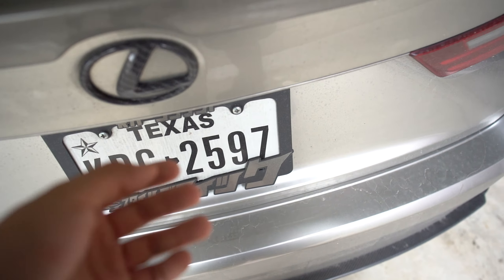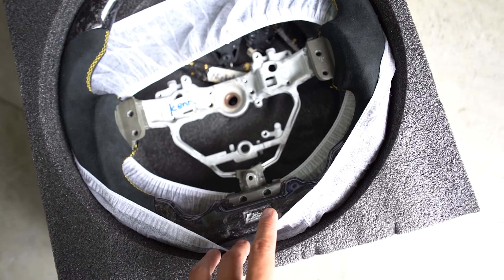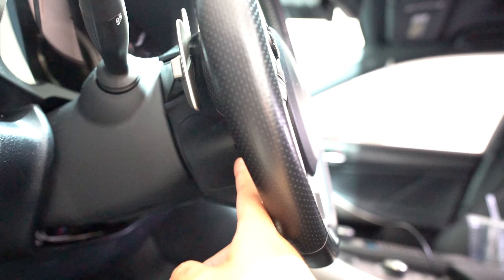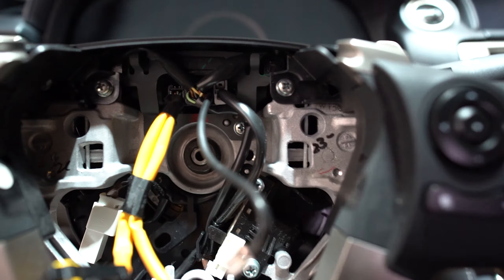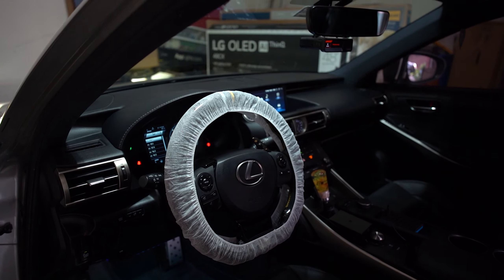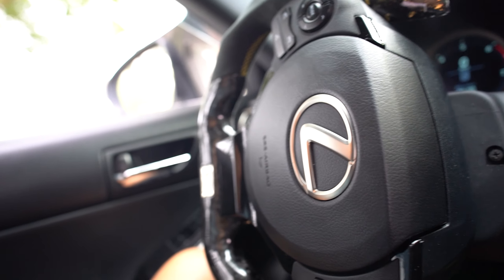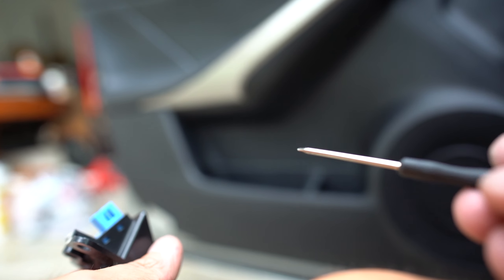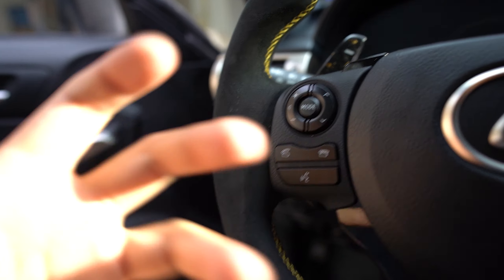Carbon Steering Wheel in my Lexus IS!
Hello! Just an install on a upgraded steering wheel with some different specs than the usual leather and carbon fiber pattern! These are very cool and add way more style points to your interior jk lol, but they do feel nicer than the OEM wheel by adding more grooves and more ergonomic holding positions for any driver.

Products in this video:
Steering wheel and paddle shifters are special orders through
3M black vinyl wrap
Screwdriver set
Heat gun (with different tips and handle)
Heat gun (basic, one I used)
Wrap tools

Film equipment:
Sony A7iii body
Sony 24mm f1.4 G Master lens
Rode VideoMicro